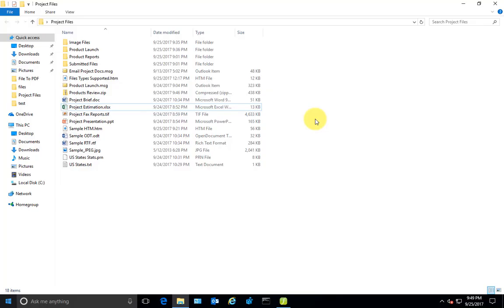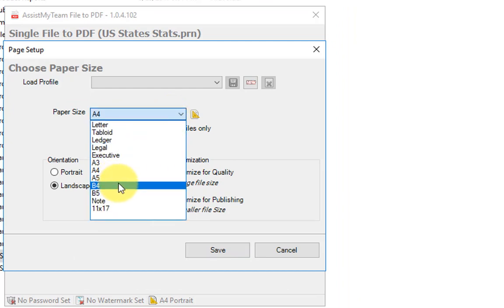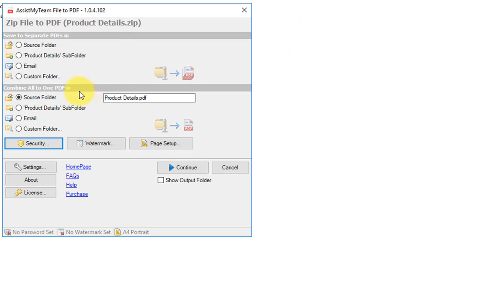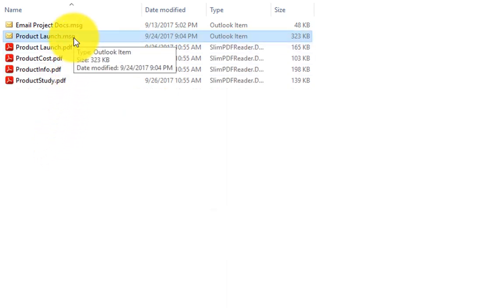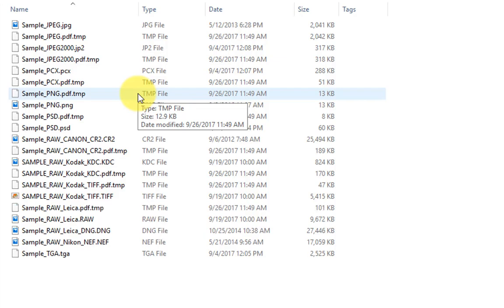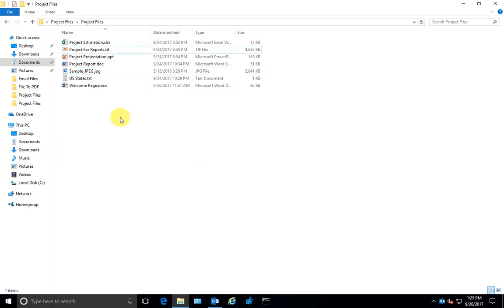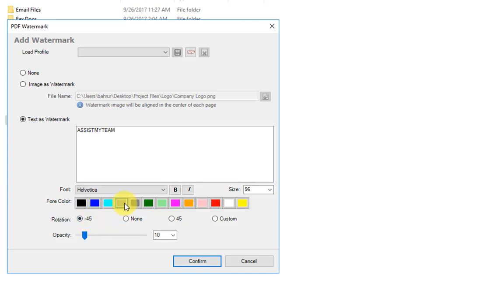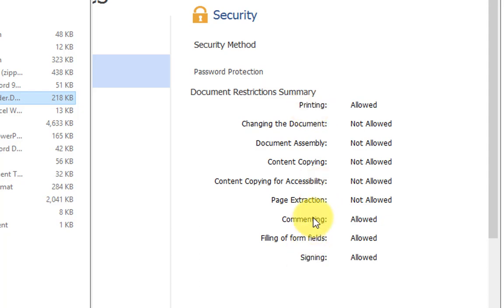Convert folder, docs, images, emails to PDF in Windows Explorer - PDF Converter - AssistMyTeam.com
AssistMyTeam PDFConverter for Windows equips PDF conversion capability in your Windows Explorer context menu, i.e., with just a right-click, convert any file or folder to PDF.

0:40 Create Instant PDF from any files from your Windows Explorer
3:33 Convert and save ZIP file to PDF
5:04 Convert and save multipage TIFF to PDF
6:23 Convert and save email MSG or EML file to PDF
8:34 Convert and save a Folder of documents to PDFs in a click
10:33 Add or append documents to an existing PDF
11:59 Email documents as PDF attachments instantly
12:24 Produce PDFs with company logo or name as watermark
14:03 Create PDF password and restrict editing/printing

Won't it make life much easier if in your Windows Explorer, you could just right-click the docs (Office, Emails, Images, Archive, Webpages etc.) and produce PDF files or combine into One PDF, or quickly email the docs as PDF attachments - all with optional watermark and security password and restrictions. Whether it is for sharing or archiving, PdfConversion of MicrosoftOffice, Office365 documents had never been simpler and faster!

Produce PDF documents from your files and folder instantly with a single-click without the complexities and time consuming steps with expensive PDF software suite. Also leverage the automation PDF conversion when a new document is saved on a monitored file folder. Exploit your Windows Explorer to combine just about any files to one PDF - all from the ease and comfort of your Windows Explorer CombinePdf. Secure your PDF contents with password, permission limitations and add watermark on your published material to give a professional touch and identify ownership.

Looking for PDF automation - Automatic PDF conversion from newly added or saved documents on a monitored file folder.

Understand how you can convert your documents and files to PDF documents using PDF Converter

Is your notebook or workstation ready to convert documents to PDF?

Require assistance with installation and configuration of PDF Converter in your Windows?